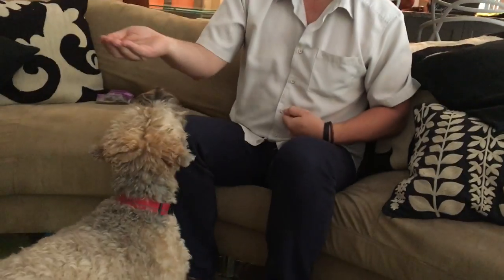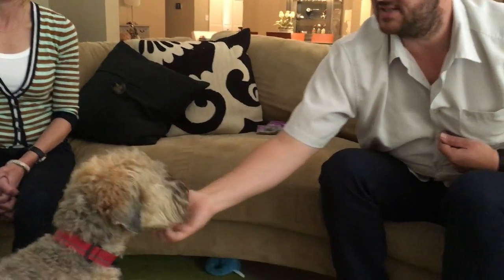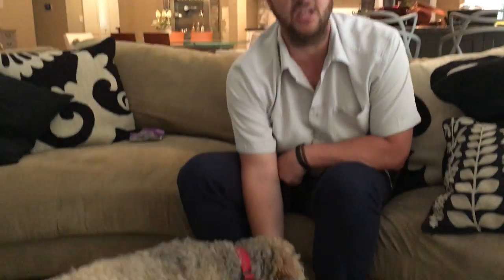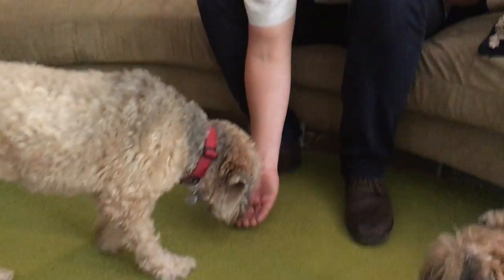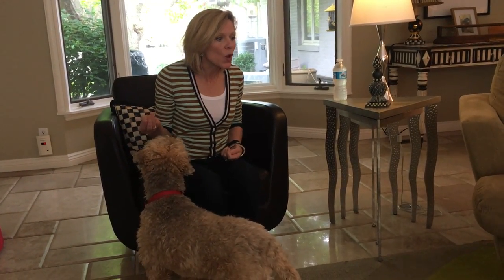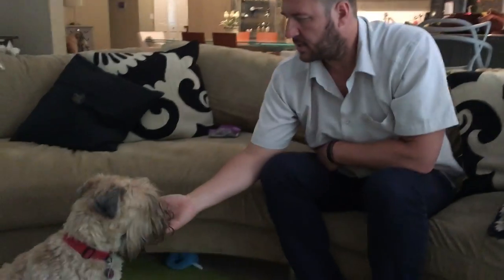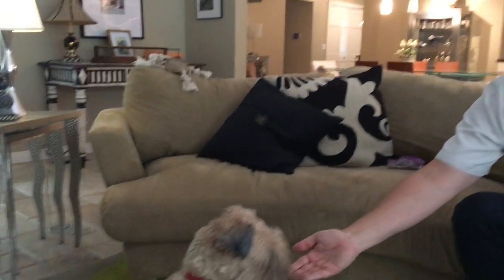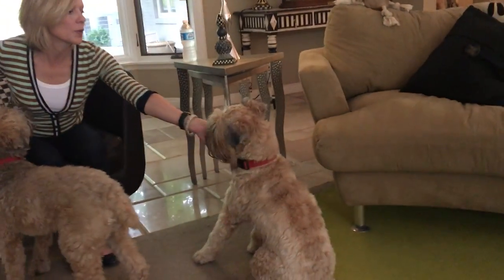Training Talulah and Emma to Come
Talulah is a one-year-old Soft Coated Wheaten Terrier who has potty issues, door aggression, likes to counter surf, doesnt listen all the time and jumps up on people. Her room mate Emma is a fourteen-year-old Soft Coated Wheaten Terrier who gets Talulah fired up by barking when guests arrive.

This is one of the dog training videos we shot during Talulah and Emma's dog obedience training session.